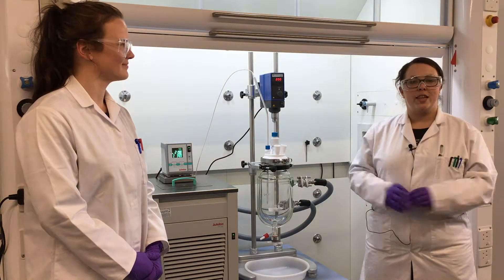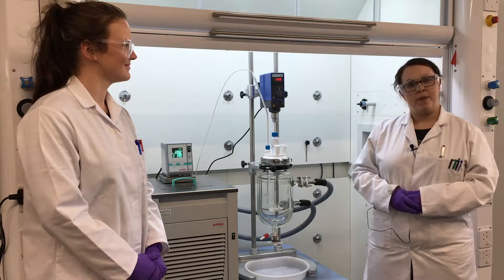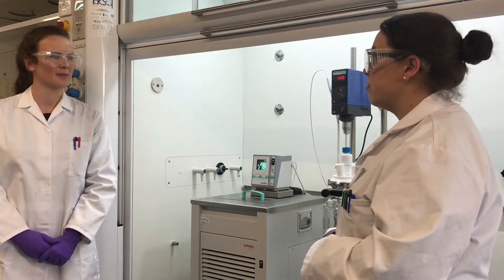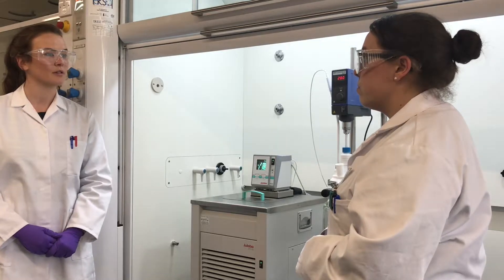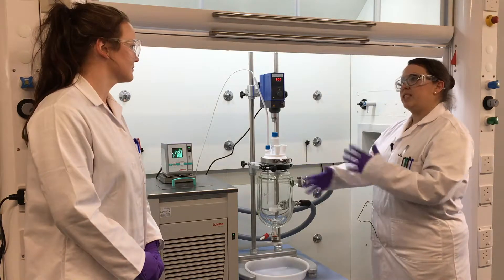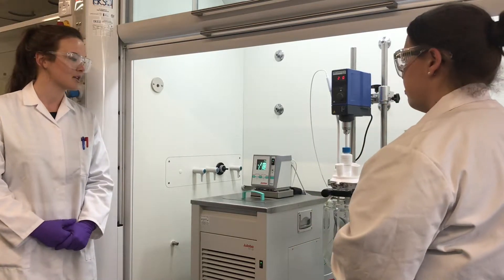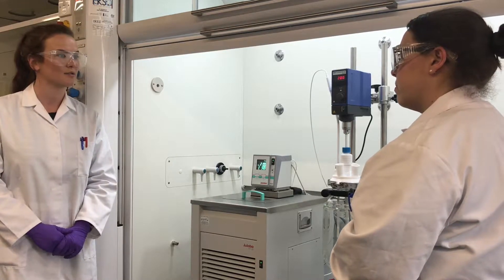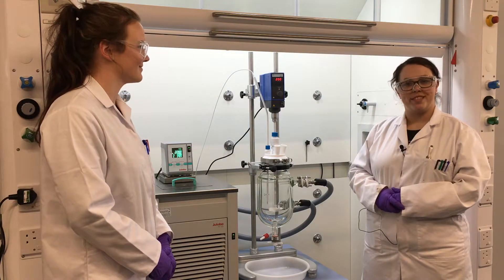Scale up reactor for polymer science research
Reactor installation for Prof. Steve Rannard's Nanomedicine Research Group, University of Liverpool.  This ReactoMate setup is perfect for the scale up and scale down of polymer synthesis.